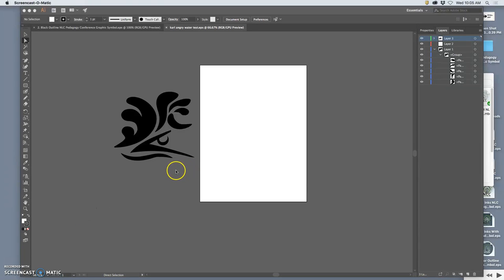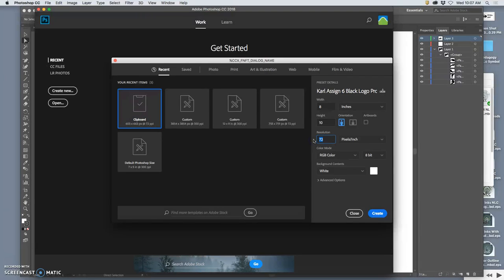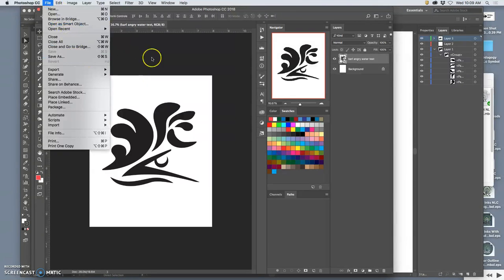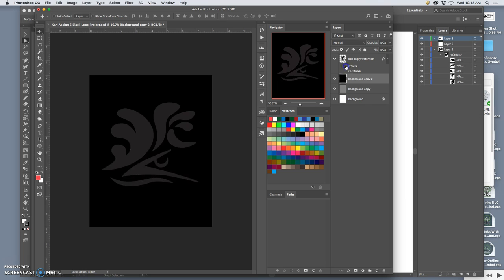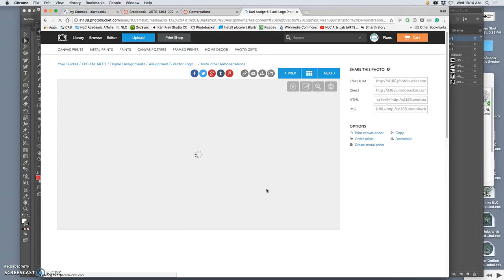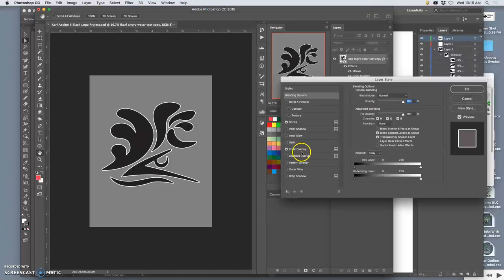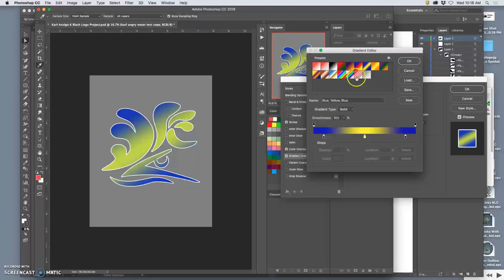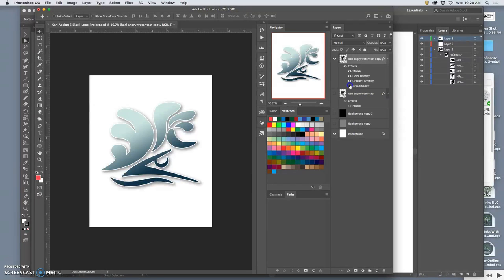7 Bringing your Black Vector Logo into Photoshop as a an EPS smart layer and playing with color eff